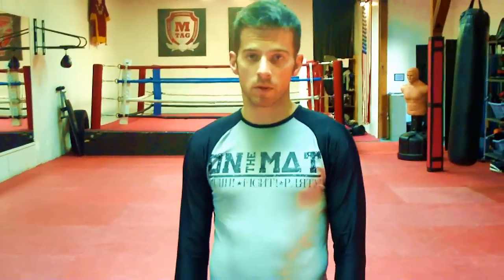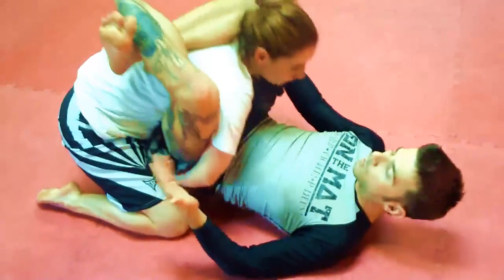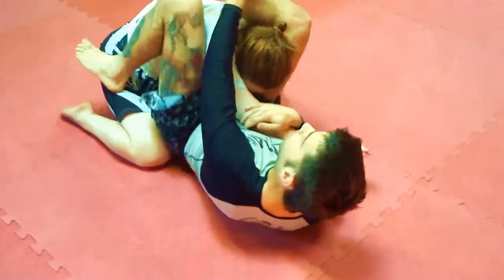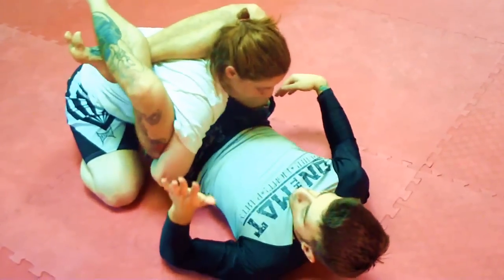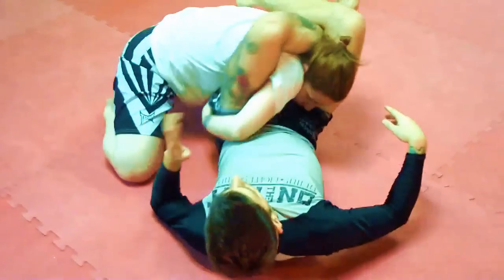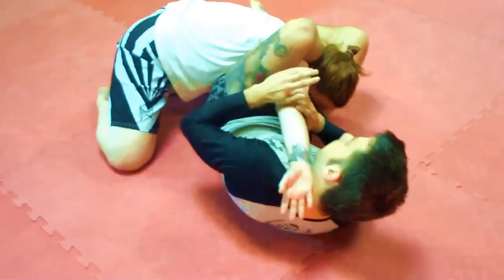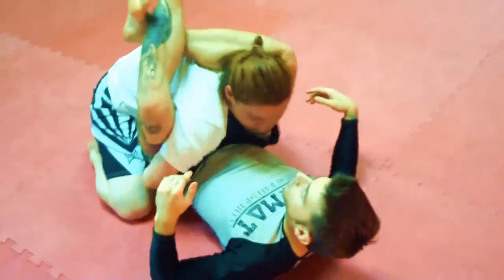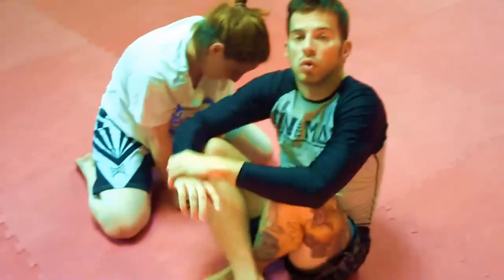Jiu-Jitsu Tips #2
Matthias Sieber 's Grappling Applications (Grap Apps): Switch Figure 4, to Triangle Choke.
Holder of 15 tournament titles Matthias is now teaching out of the Muay Thai America Gym in North Hollywood.